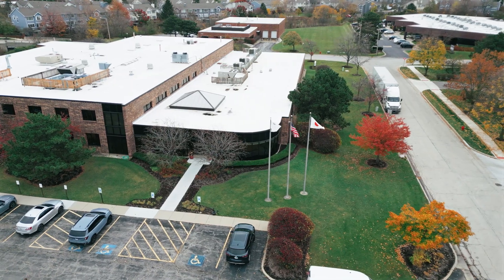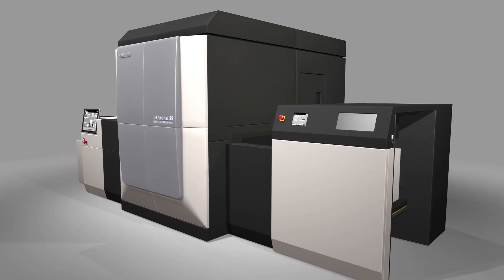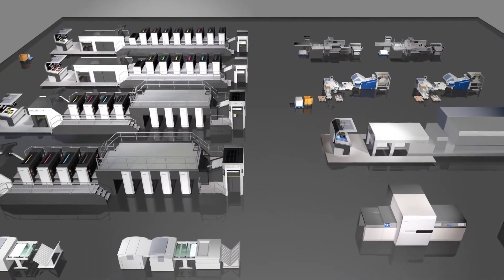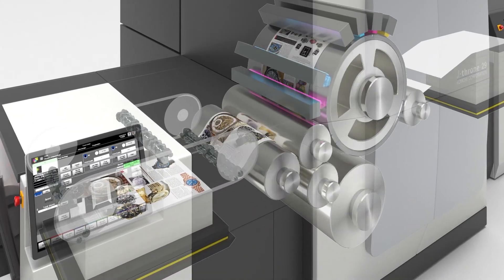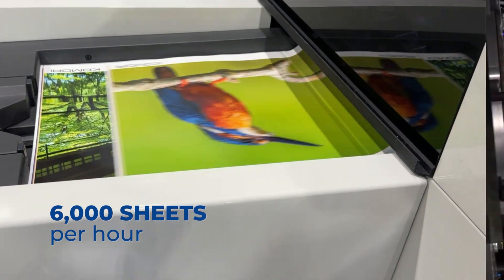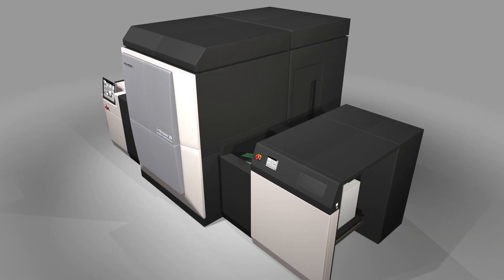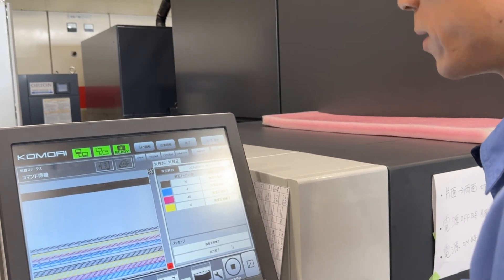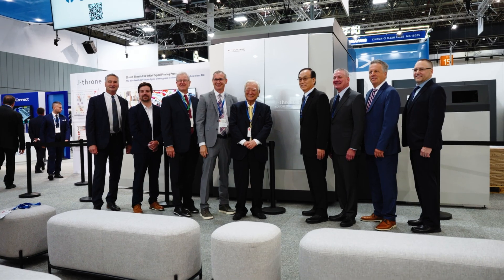Komori J-throne 29: Redefining the Future of Digital Printing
Discover how Komori is revolutionising the printing industry with the J-throne 29. This video showcases Komori's vision for the smart factory of the future, highlighting how the J-throne 29 bridges the gap between offset and digital printing. With UV ink, 6,000 sheets-per-hour speed, and advanced postpress finishing, the J-throne 29 delivers unmatched flexibility, personalisation, and productivity—empowering printers with more options and greater efficiency. Experience the next level of print innovation.

Komori. Count on Us!